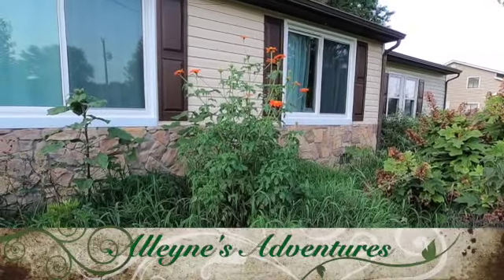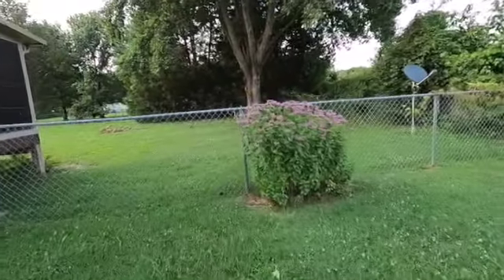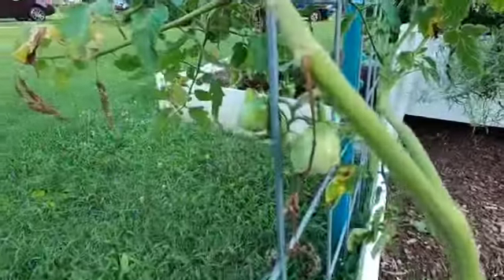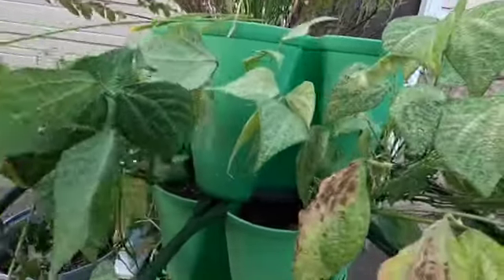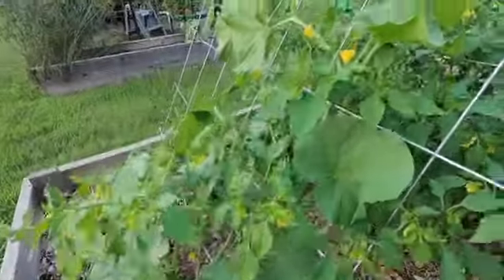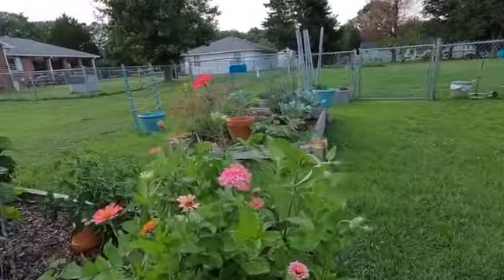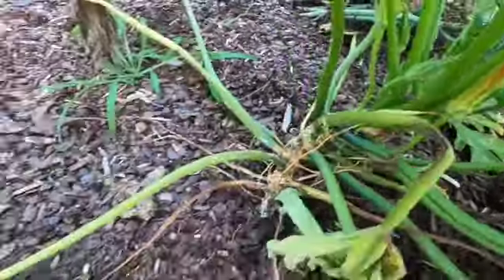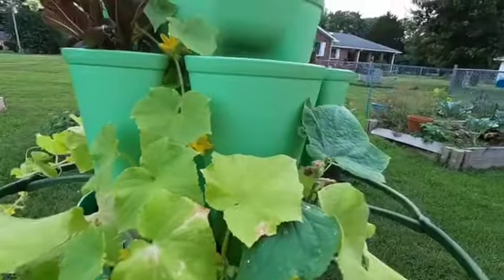Mid July Garden Tour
This is. a short one. Nothing much new. Still happy with how things are growing.